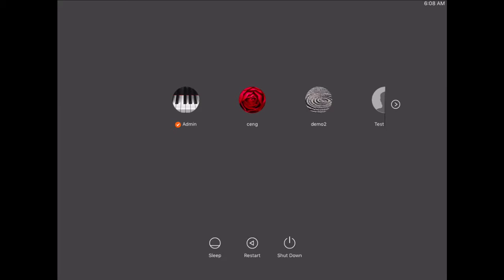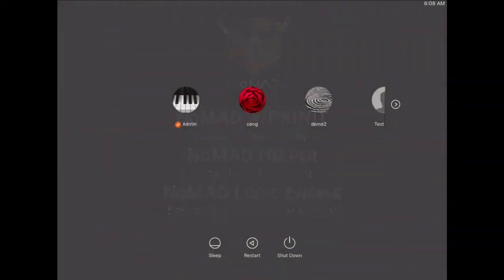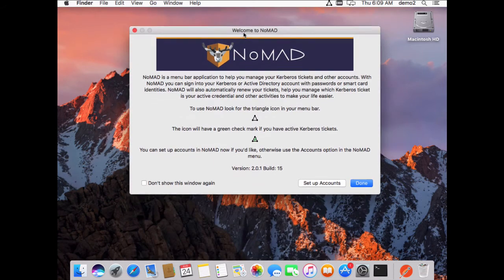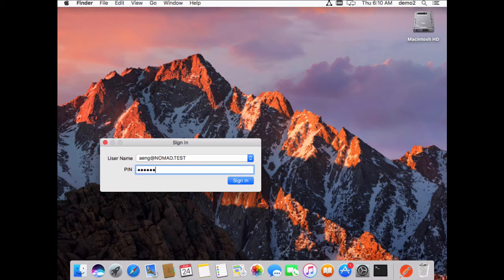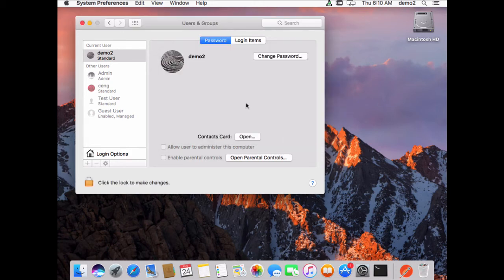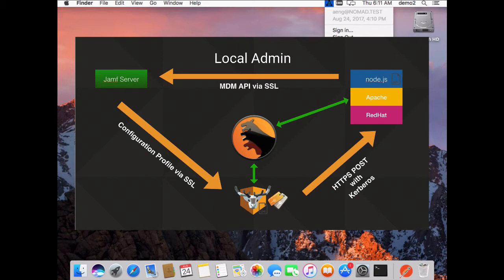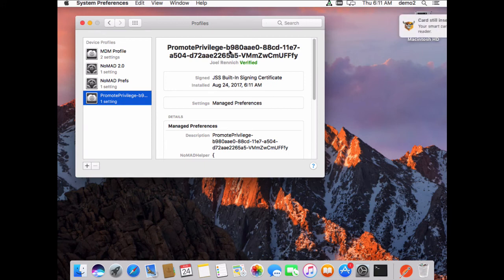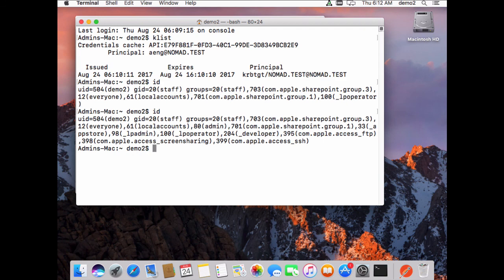NoMAD LE and PKINIT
NoMAD w/PKINIT being used with NoMAD Helper and NoMAD Logic Engine to allow for secure local user elevation. Coming soon to a Mac near you!